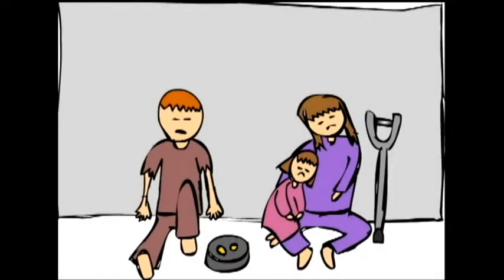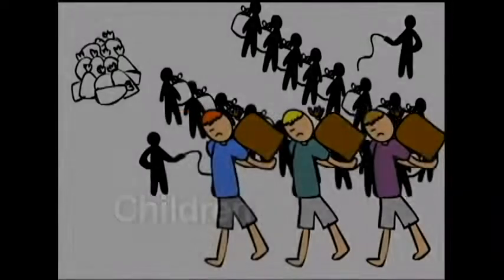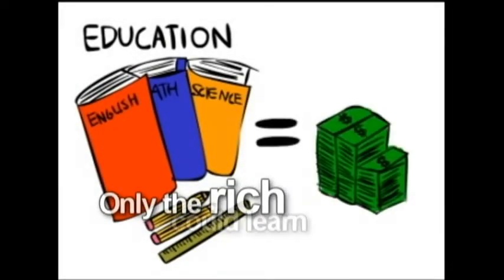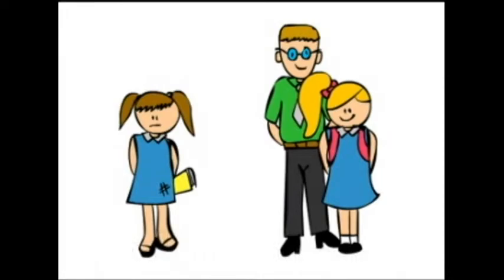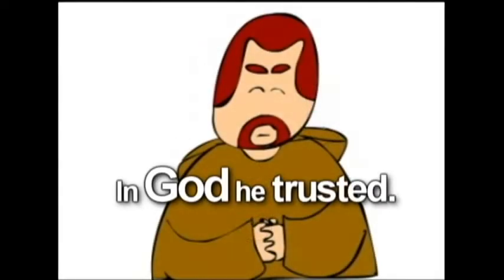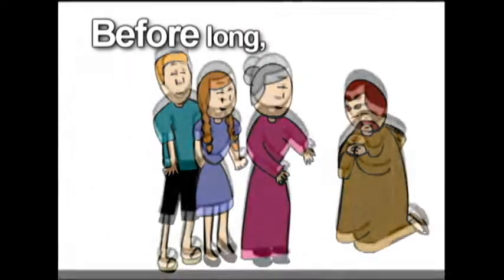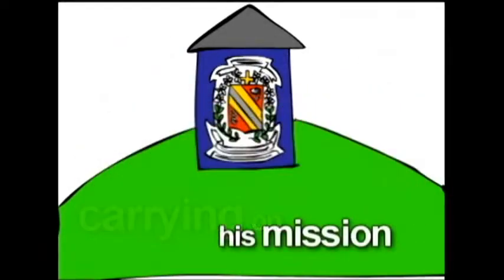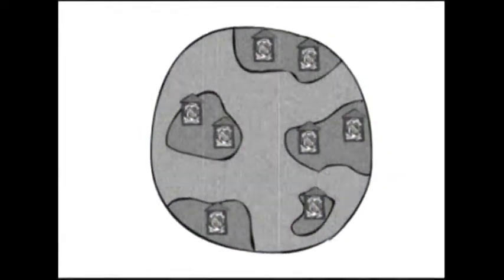Blessed Nicolas Barre(to play on Saturday at 9AM Mass)